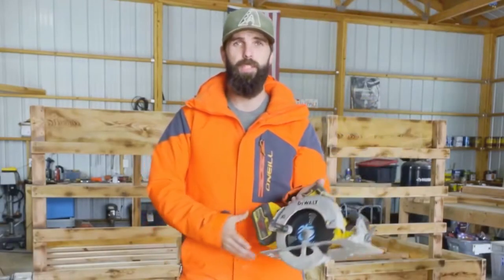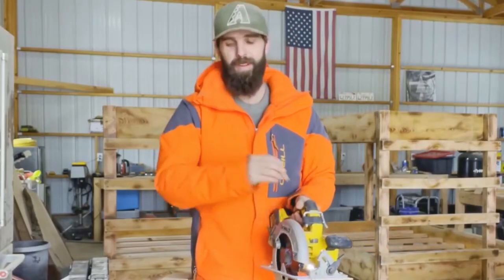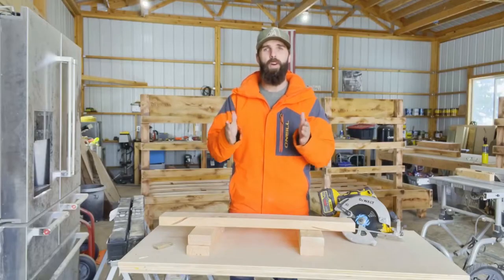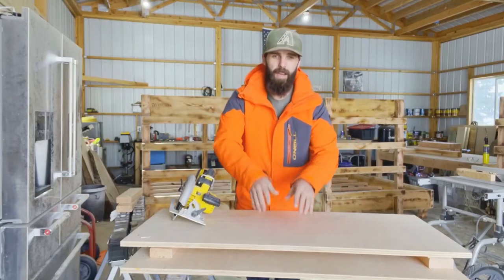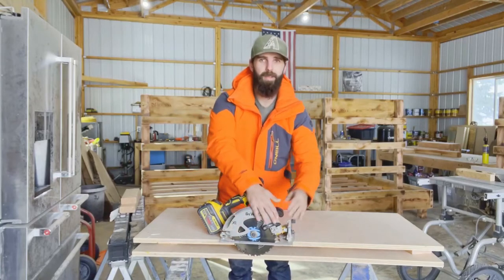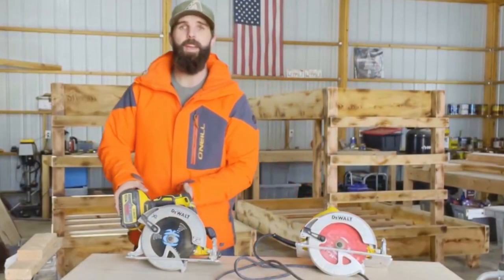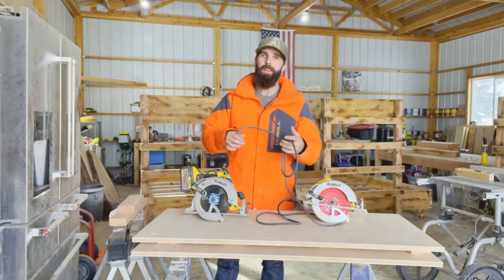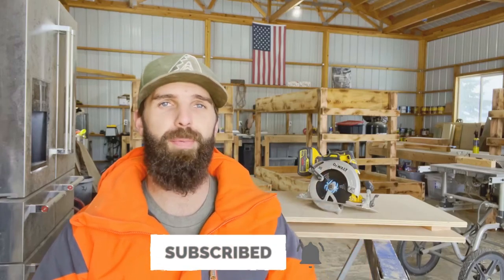WORST SKILL SAW MISTAKES AND DANGER || How to use a Circular Saw!